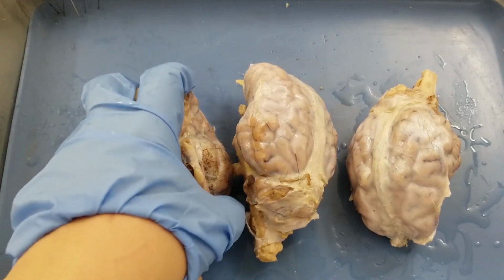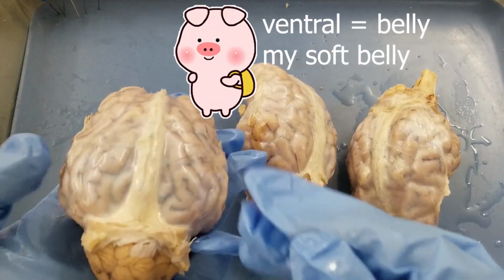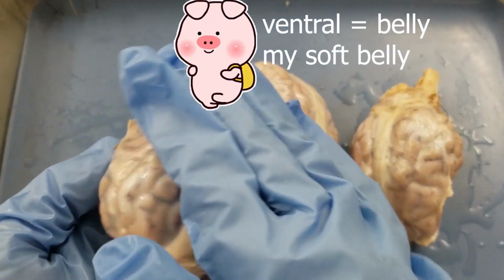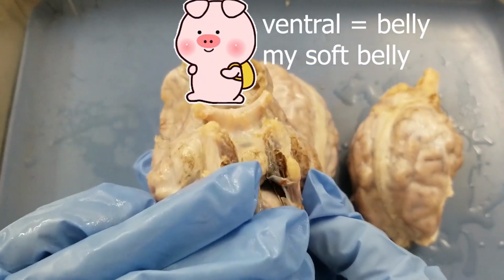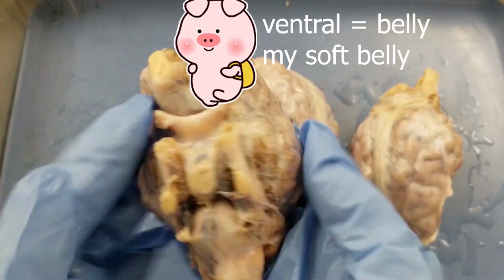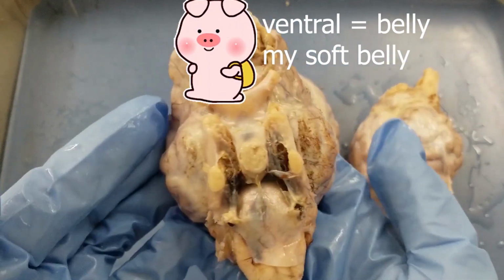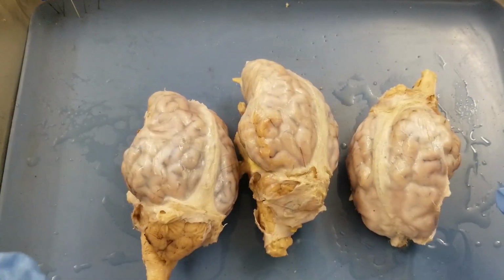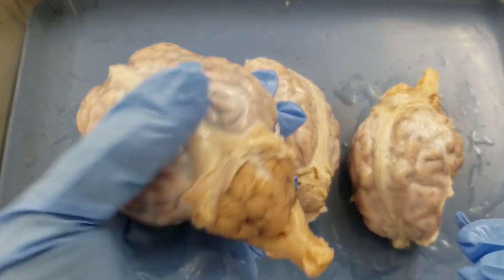Module 1 experiment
00:00 Start
4:39 Question 1
6:46 Question 2
12:39 Question 3
13:24 Question 4
16:04 Question 5
18:17 Question 6
23:29 Question 7
26:43 Question 8
29:15 Question 9
29:57 Question 10